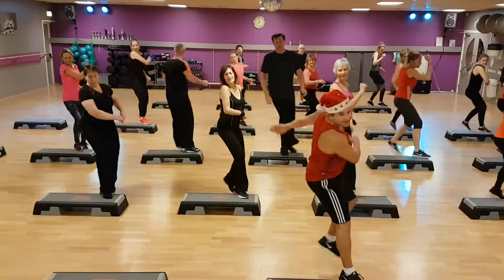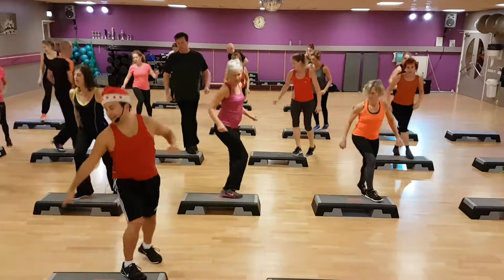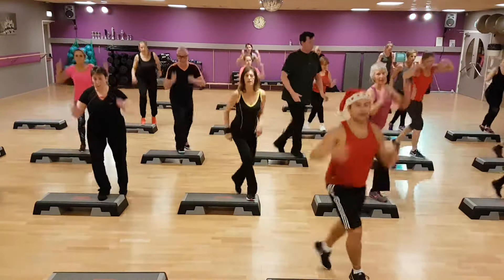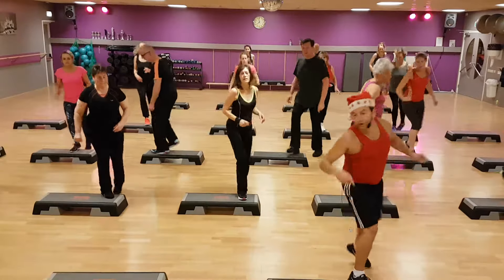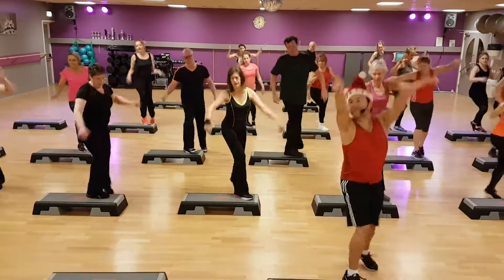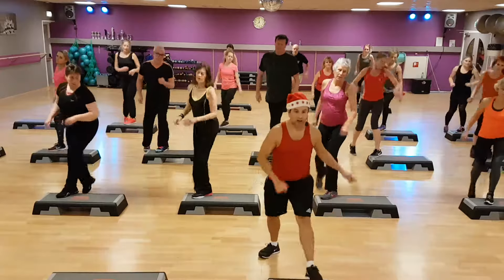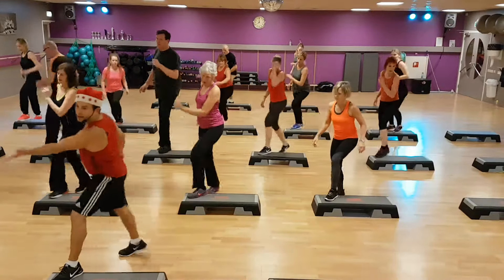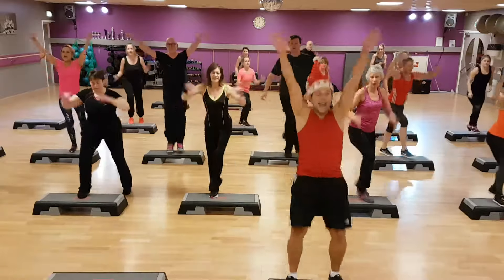Duo Step Choreography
This is a fun Choreography with 2 Steps I did last Chtistmas in DeKloek in Midden Beemster. Hope you like it!